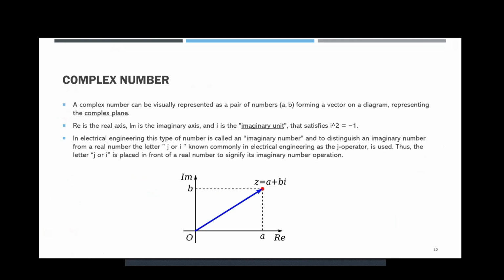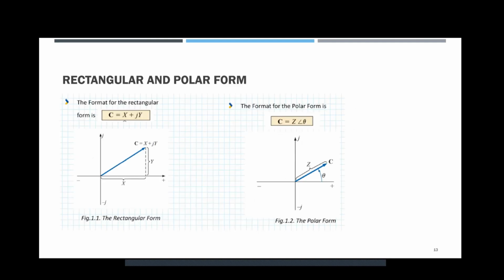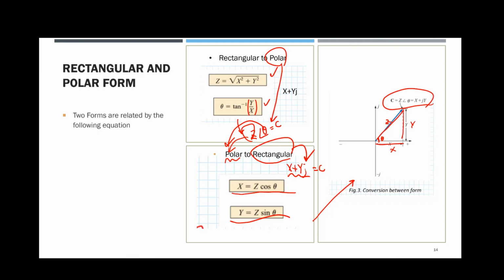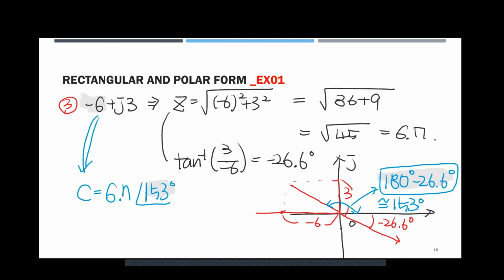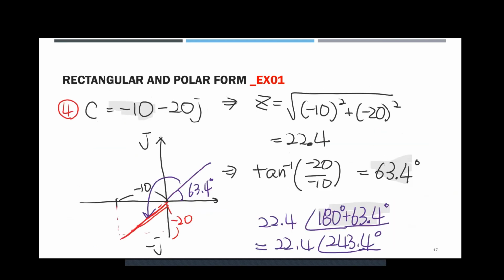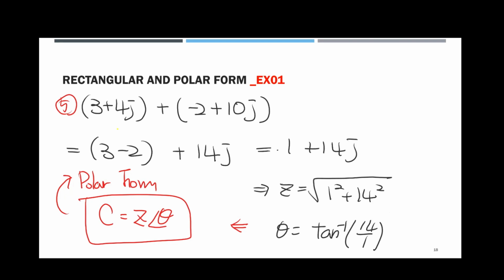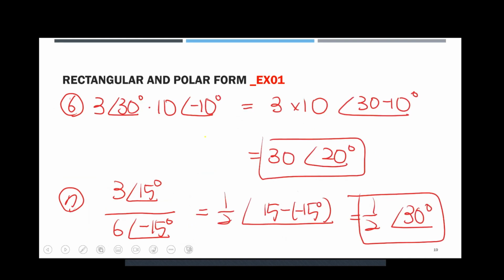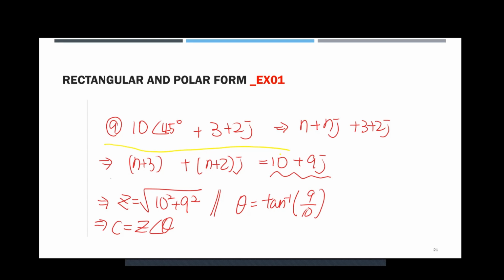S24_ECET160_Ch.01. Rectangular and Polar Form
S24_ECET160 AC Circuit_Ch.01. Rectangular and Polar Form